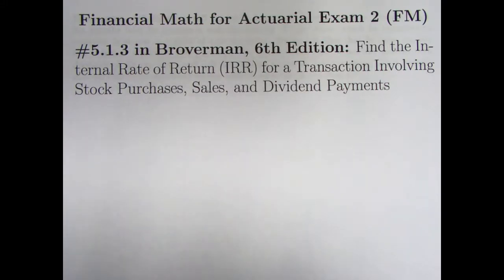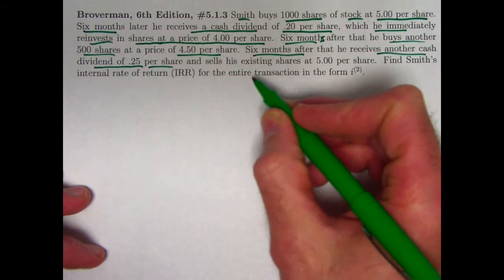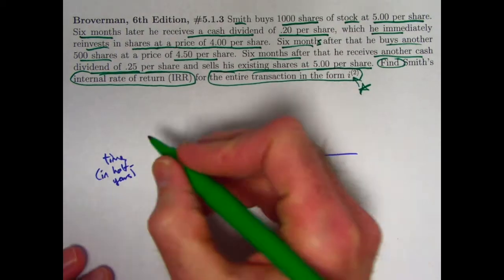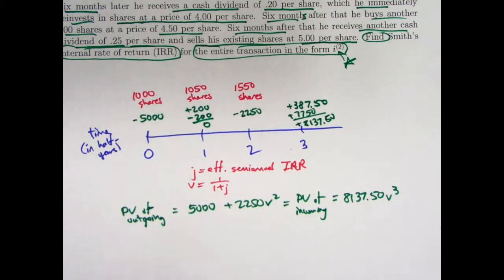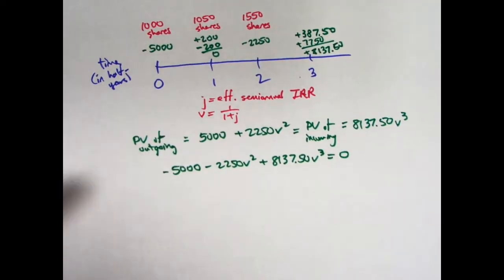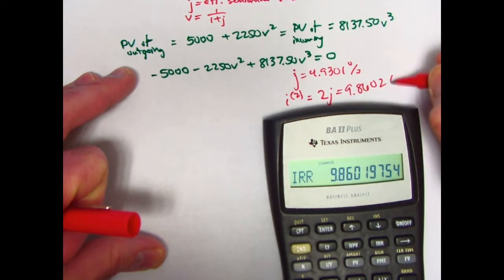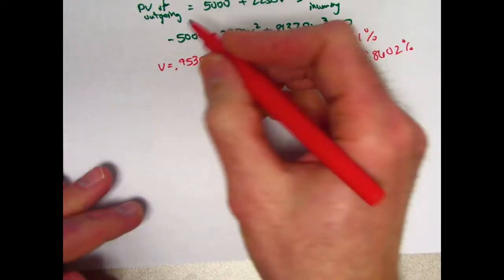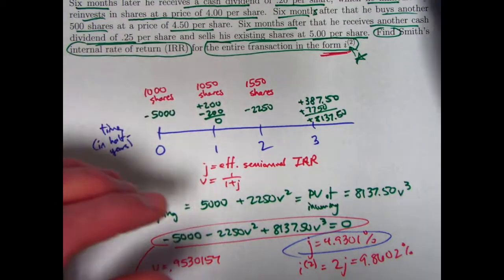Actuarial Exam 2/FM Prep: Internal Rate of Return (Yield Rate) for Stock Transactions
Exercise 5.1.3: Smith buys 1000 shares of stock at 5.00 per share. Six months later he receives a cash dividend of .20 per share, which he immediately reinvests in shares at a price of 4.00 per share. Six months after that he buys another 500 shares at a price of 4.50 per share. Six months after that he receives another cash dividend of .25 per share and sells his existing shares at 5.00 per share. Find Smith’s internal rate of return (IRR) for the entire transaction in the form i^(2).